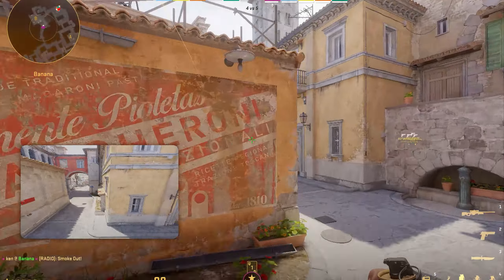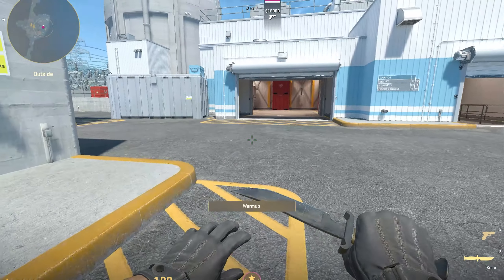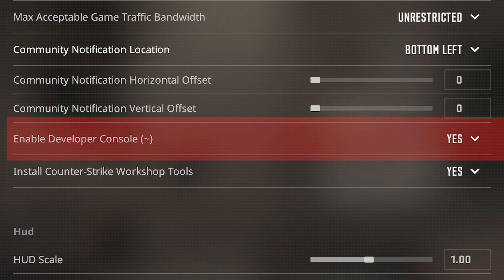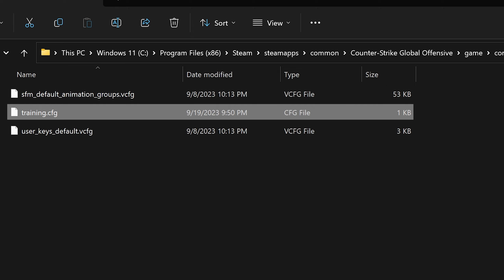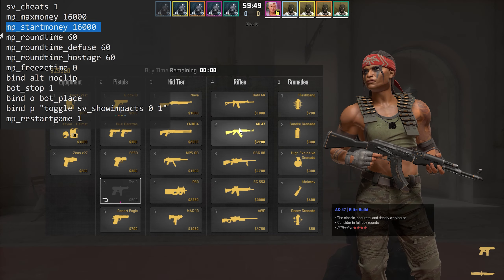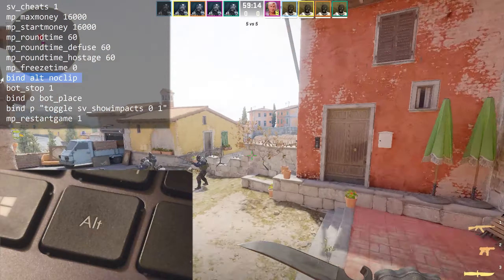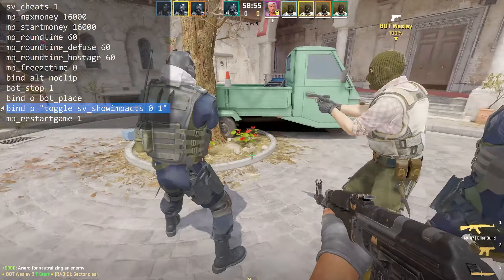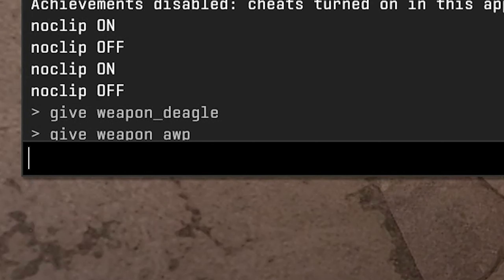How to Set Up Practice Map in CS2 | CS2 Practice Config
In this video I show you how to set up a practice map in CS2 for training smokes and wallbangs.

CS2 config path: C:\Program Files (x86)\Steam\steamapps\common\Counter-Strike Global Offensive\game\core\cfg

Config:
sv_cheats 1
mp_maxmoney 16000
mp_startmoney 16000
mp_roundtime 60
mp_roundtime_defuse 60
mp_roundtime_hostage 60
mp_freezetime 0
bind alt noclip
bot_stop 1
bind o bot_place
bind p "toggle sv_showimpacts 0 1"
mp_restartgame 1

There were a video - how to set up a practice map in csgo | csgo tips and tricks I decided to make another one for Counter Strike 2. Video is related to cs2 tips and tricks topic.

Sound: P3RRY - Murder